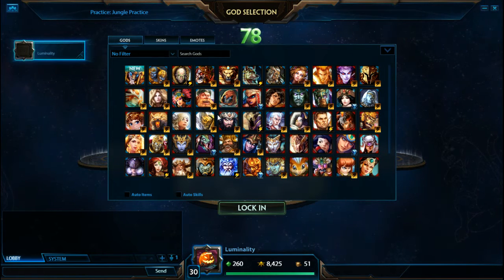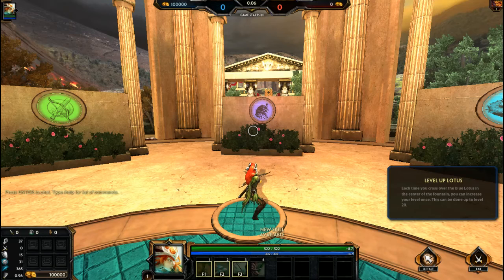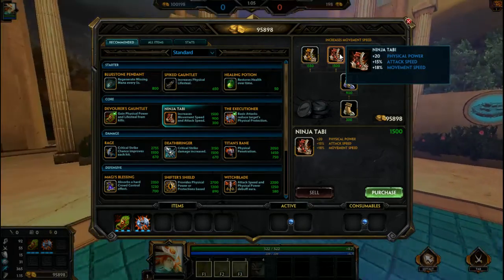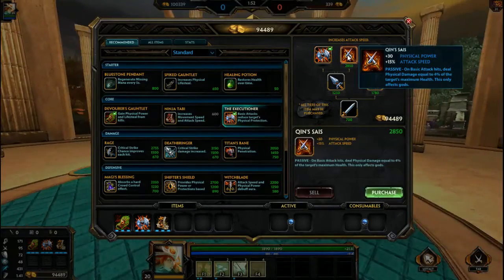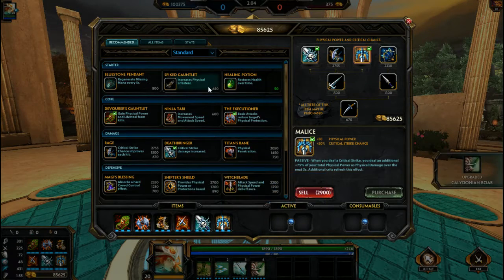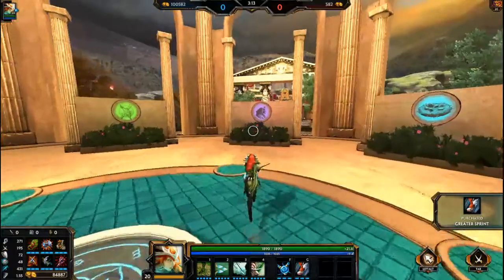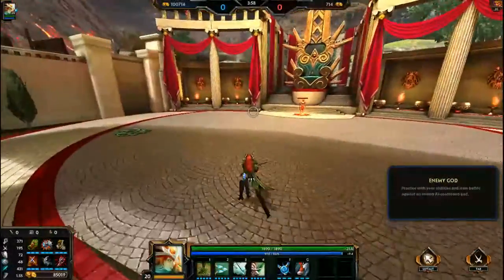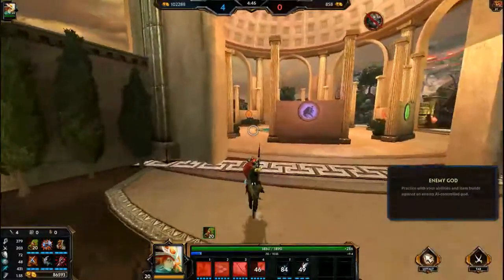How To Build Artemis, Abilitys and Passive Abilitys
How to build Artemis & using her abilitys and passive abilitys -- Watch live